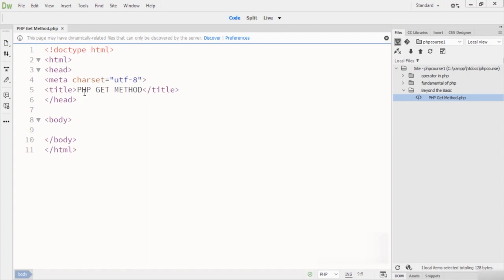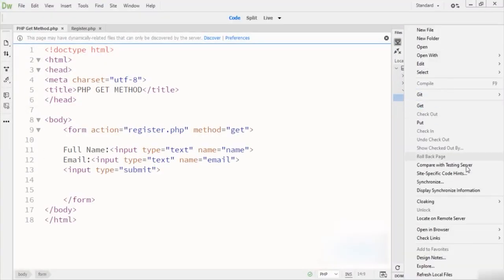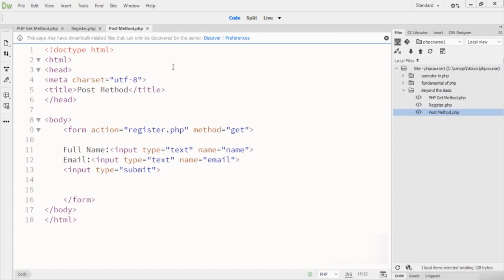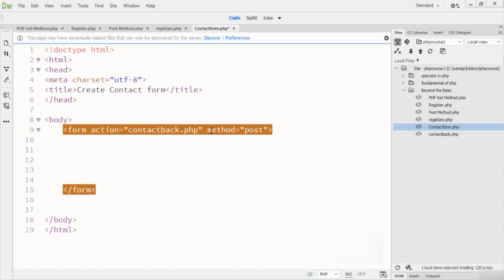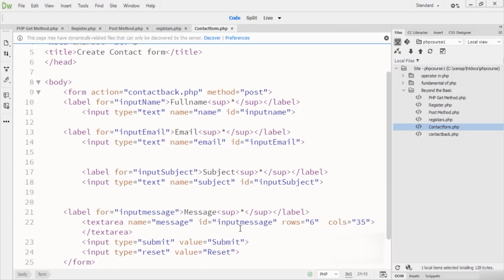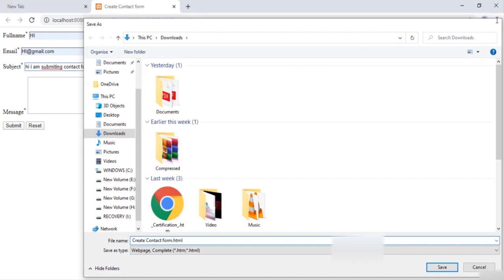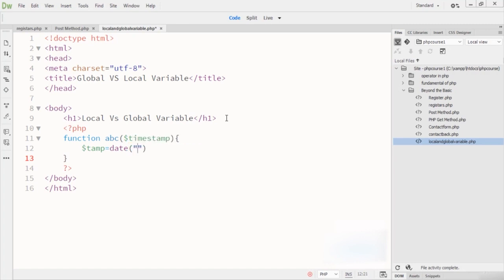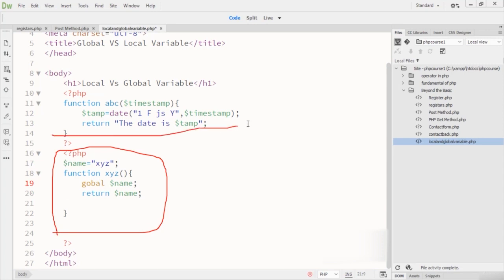PHP Tutorial: GET & POST Method in php | PHP Global & Local Variable | Create Form in php